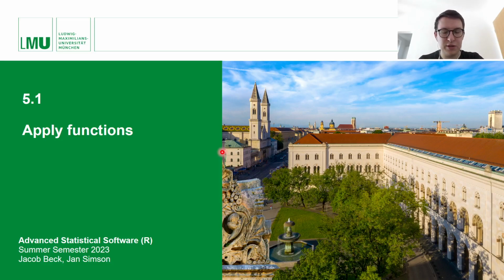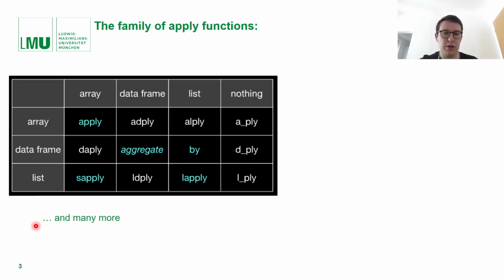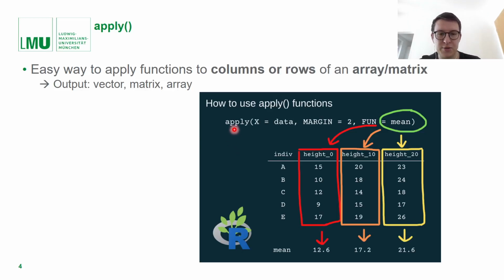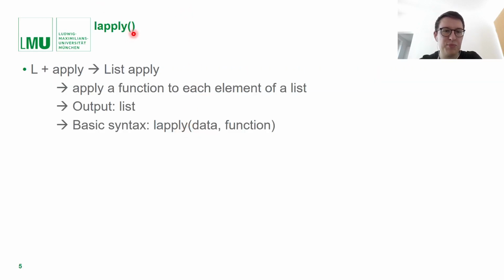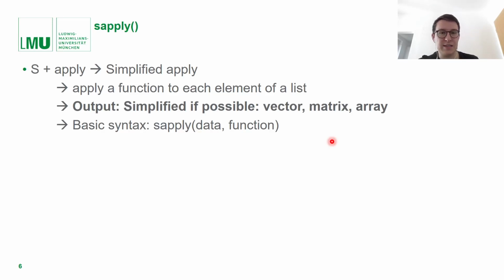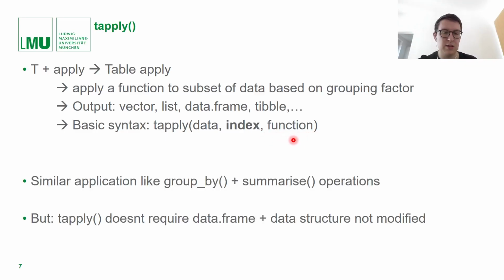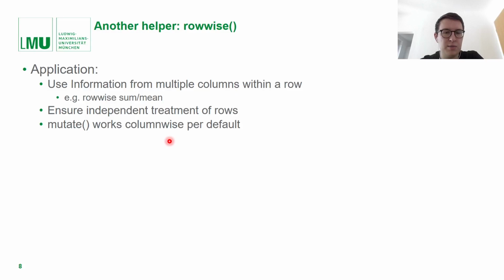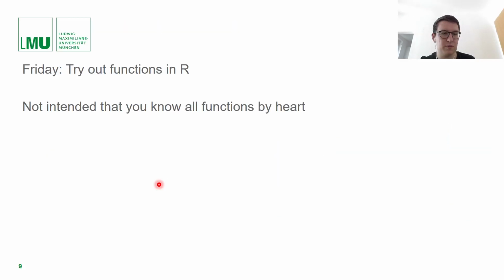Session 5.1 "Apply" functions